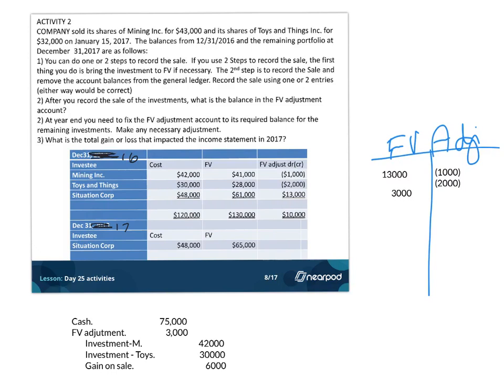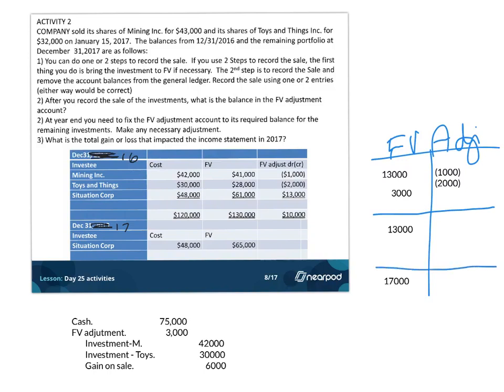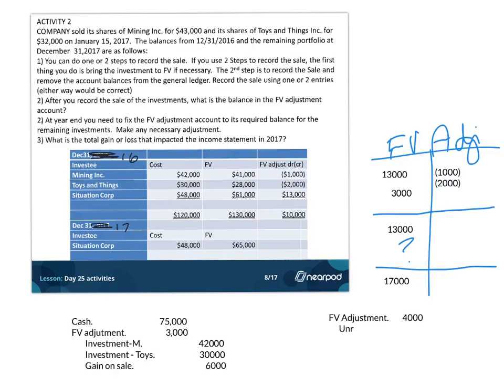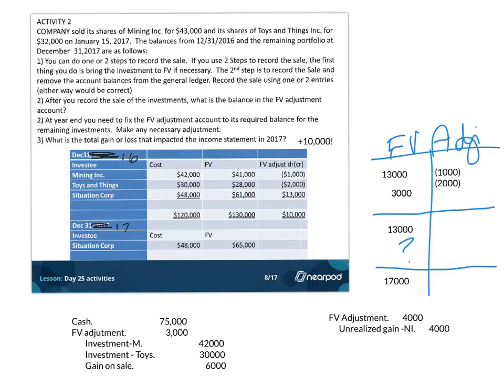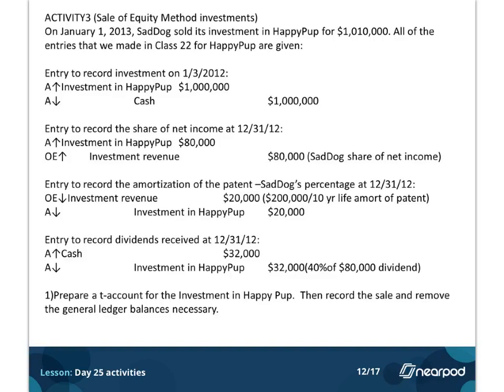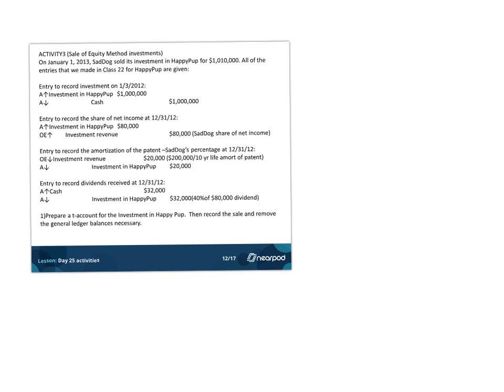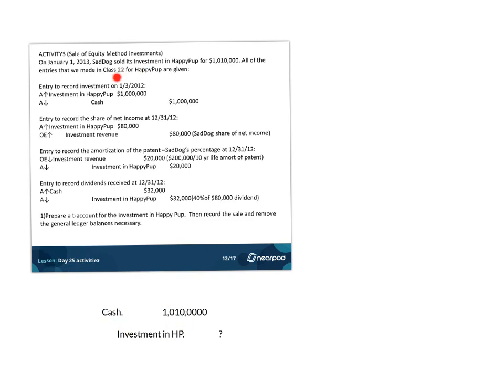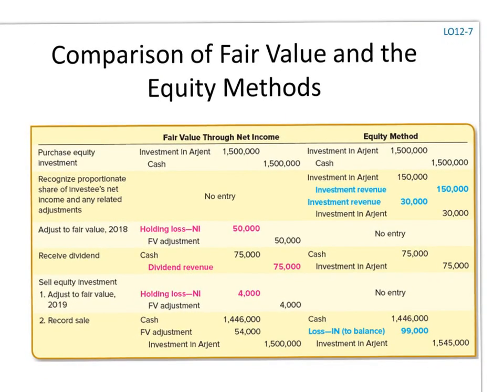Equity security derecognition